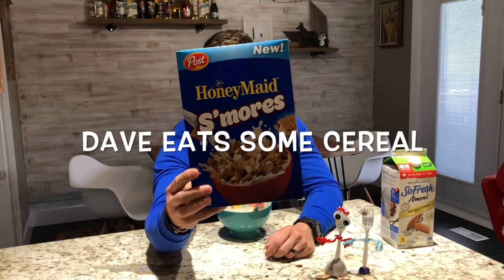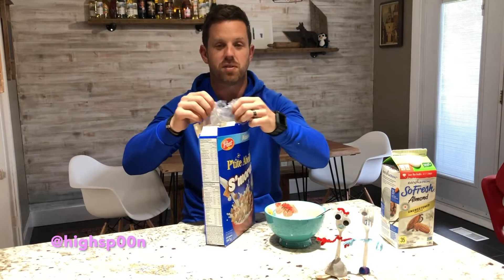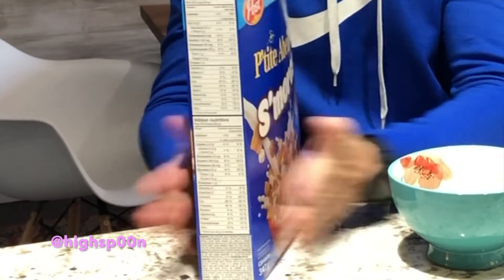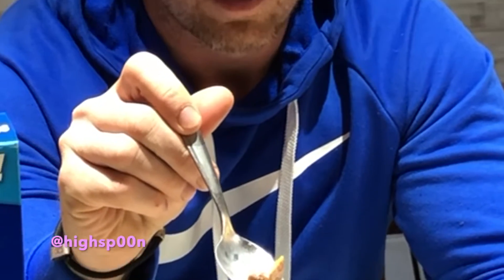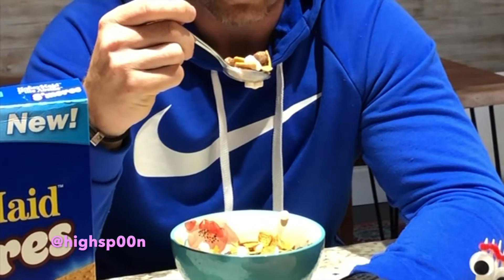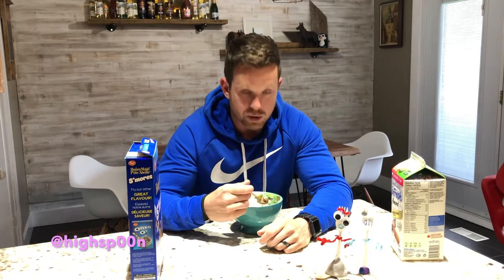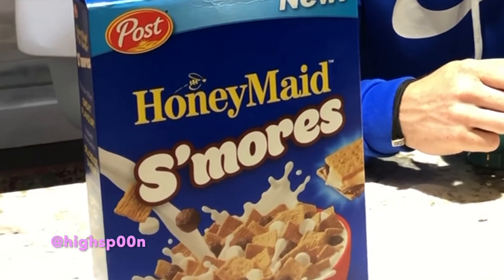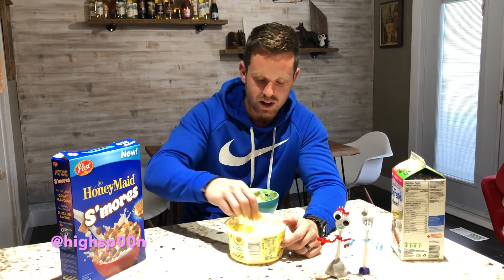HighSpoonVideos-Honey Maid S’mores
Done right this cereal is. Exceeded my expectations, best cereal I’ve tried out so far on this little channel. Try it out already if you haven’t! Just like the real thing 🥣